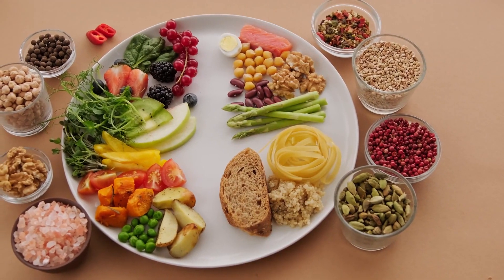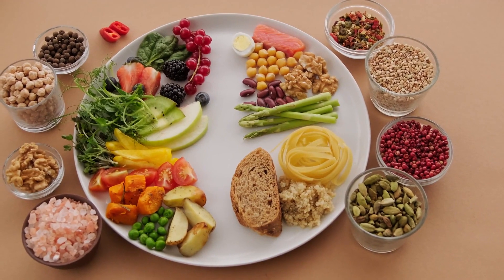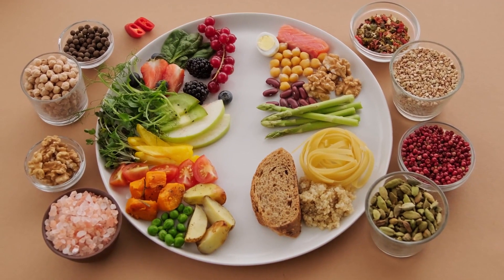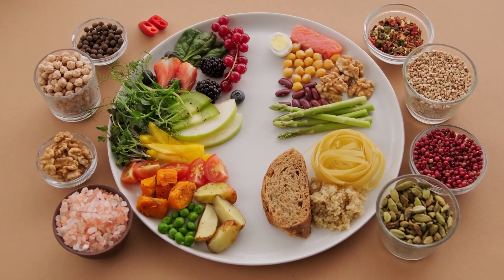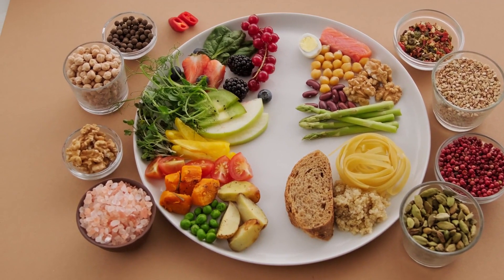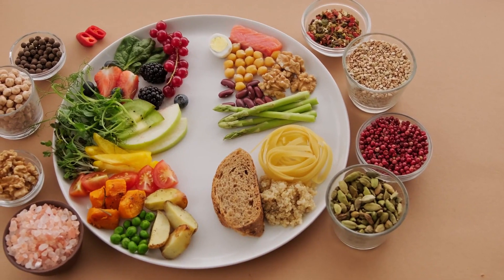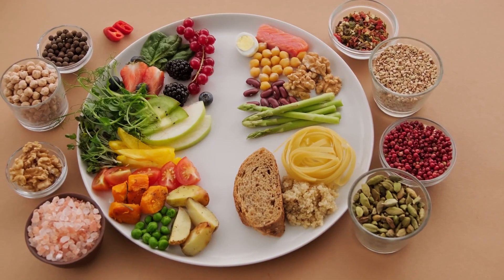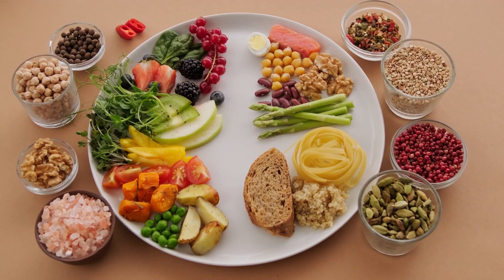Tips For Managing Joint Pain: Strategies For Relief And Prevention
Are you struggling with joint pain and looking for effective strategies to find relief and prevent further discomfort? This video provides valuable tips and techniques for managing joint pain, whether it's caused by arthritis, injury, or general wear and tear. We cover various areas including maintaining a healthy weight, exercising regularly, applying heat and cold therapy, using assistive devices, practicing good posture, managing stress, staying hydrated, and maintaining a balanced diet. By following these strategies, you can take control of your joint health and live a pain-free life.

If you're carrying excess weight, it could be contributing to your joint pain. In this video, we emphasize the importance of maintaining a healthy weight and provide guidance on creating a personalized weight loss plan. We also highlight the significance of regular exercise, especially low-impact activities like swimming, cycling, and walking, for keeping your joints mobile and flexible. Additionally, we discuss the benefits of heat and cold therapy, assistive devices, good posture, stress management, hydration, and a balanced diet in alleviating joint pain.

Finding relief from joint pain starts with understanding the strategies that work best for you. In this video, we share insights on managing joint pain, tackling inflammation, and preventing further discomfort. We provide practical tips and suggestions backed by healthcare professionals to help you effectively manage your joint pain and improve your overall quality of life. Don't let joint pain limit your daily activities. Watch this video and discover valuable strategies for relief and prevention.

Are you struggling with joint pain? In this video, we will share some valuable tips and strategies for managing and finding relief from joint pain. Whether you are dealing with arthritis, an injury, or general wear and tear, these tips will help you cope with the pain and prevent further damage. Let's get started!

One of the most effective ways to manage joint pain is to maintain a healthy weight. Excess weight puts additional stress on your joints, especially the knees and hips. By shedding extra pounds, you can reduce the strain on your joints and alleviate pain. Consult a healthcare professional or a registered dietitian to create a personalized weight loss plan that suits your needs.

Regular exercise is crucial for managing joint pain. Low-impact activities like swimming, cycling, and walking are gentle on your joints while keeping them mobile and flexible. Work with a physical therapist or an exercise specialist who can design a safe and effective exercise program for you. Remember to start slowly and gradually increase the intensity to avoid any injuries.

Heat and cold therapy can provide temporary relief from joint pain. Applying heat, such as a warm towel or a heating pad, can help relax sore muscles and improve blood circulation. Cold therapy, on the other hand, can reduce inflammation and numb the area. Experiment with both heat and cold to find what works best for you.

Assistive devices can make daily activities easier and reduce joint pain. Consider using items like a cane, walker, or grabber to minimize the strain on your joints. Talk to an occupational therapist who can assess your needs and recommend the appropriate assistive devices. These tools can improve your mobility and independence.

Maintaining a good posture is vital for managing joint pain, especially in the neck, back, and hips. Sit and stand up straight, aligning your spine correctly. Use ergonomic chairs and pillows that support your posture. Regularly change positions and avoid prolonged sitting or standing. These simple adjustments can significantly reduce joint pain.

Stress can worsen joint pain as it leads to muscle tension and inflammation. Incorporate relaxation techniques like deep breathing, meditation, and yoga into your daily routine. Engage in activities that bring you joy and help you unwind. If necessary, seek counseling or therapy to manage stress effectively.

Drinking an adequate amount of water is essential for joint health. Water helps lubricate the joints and maintain their proper function. Aim to drink at least eight glasses of water per day. If you struggle with drinking plain water, try infusing it with fruits or opting for herbal teas to stay hydrated.

A balanced diet rich in nutrients is beneficial for managing joint pain. Include foods that are high in omega-3 fatty acids, such as salmon, walnuts, and flaxseeds, as they possess anti-inflammatory properties. Reduce your intake o